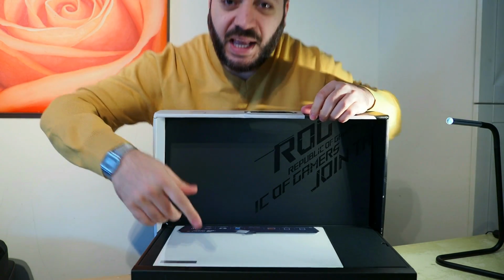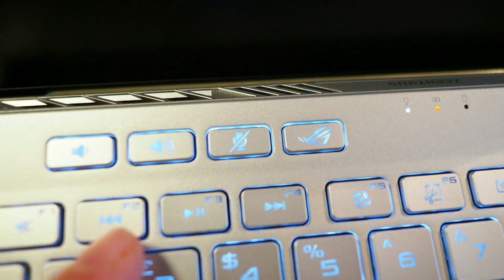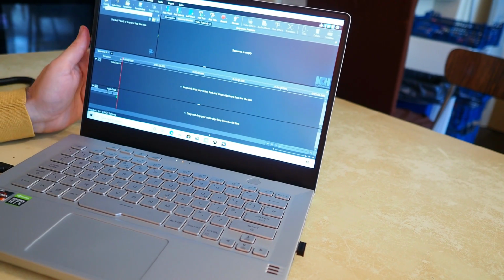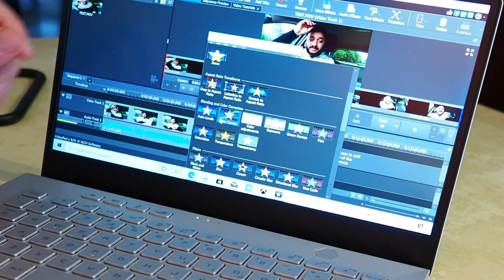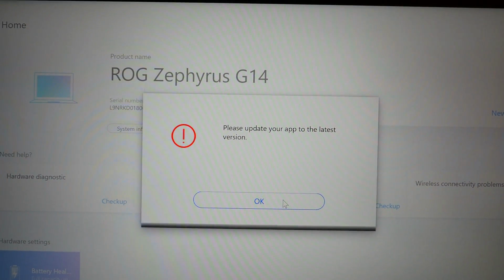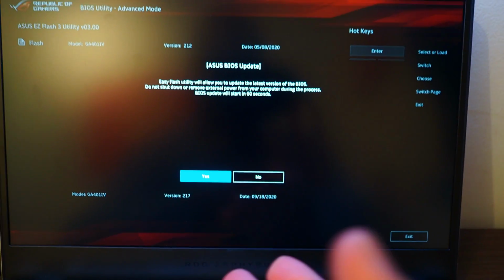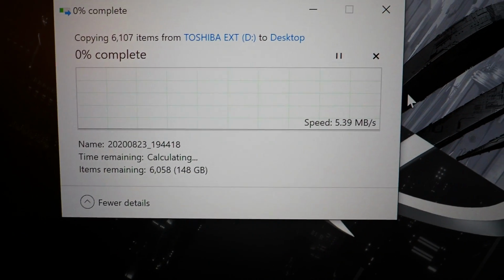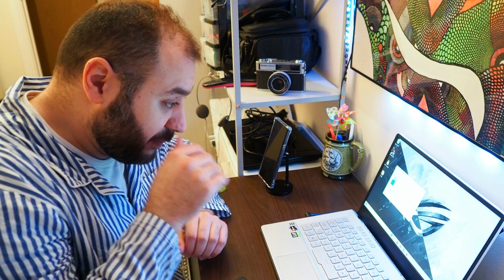Do Not buy ASUS Zephyrus G14 Ryzen 4900HS - Here is why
Asus Zephyrus G14 with the Ryzen 9 Series processors and nvidia RTX 2060 Graphics card

Specs of this Laptop Model is:
Type: Gaming laptop
Operating system: Windows 10 (64-bit)
PERFORMANCE
Processor: AMD Ryzen 9 4900HS Processor
- Octa-core
- 3.0 / 4.4 GHz
- 8 MB cache
RAM: 16 GB DDR4 (2400 MHz)
- 24 GB maximum installable RAM
Graphics card: NVIDIA GeForce GTX 2060
- 6 GB GDDR6
Storage: 1 TB SSD
SCREEN
Touchscreen: No
Screen size: 14"
Screen type: IPS LED
Resolution: Quad HD 2560 x 1440p
Screen features: 60 Hz display
CONNECTIVITY
WiFi: WiFi 6 - 2x2
Ethernet: Gigabit Ethernet port
Bluetooth: Bluetooth 5.0
USB: USB Type-C x 2 (x1 Thunderbolt 3 charging)
- USB 3.1 x 2
Video connections: HDMI 2.0 x 1
- Mini DisplayPort 1.3 x 1
Audio connections: 3.5 mm jack
SOUND
Audio software: DTS Software
Speakers: Dual 2 W speakers
MEDIA
Disc drive: No
Memory card reader: No
FEATURES
Mouse / trackpad: Multi-touch trackpad
Keyboard: Backlit membrane keyboard with numeric keypad
Security features: Kensington lock slot
Other features: Microphone
POWER
Battery type: 4-cell Lithium-ion
Battery life: Up to 6 hours
GENERAL
Colour: Eclipse Grey AniMe Matrix version
Box contents: ASUS ROG Zephyrus G14 GA401IV-HA116T 14" Gaming Laptop
- Power supply
Dimensions: 26 x 360 x 262 mm (H x W x D)
Weight: 1.6KG
Weight with Charger: 2.2 kg
Laptop was faulty I think or I couldn't upgrade to latest software settings and BIOS configurations. There was lag, error messages, delays, CPU was not communicating with the GPU, crashed and reset to factory conditions twice after failing to fix it.
It was repurchased again after e-mailing seller.

Note 💜 I aim to reply to all your comments